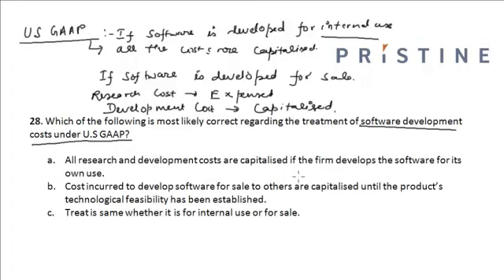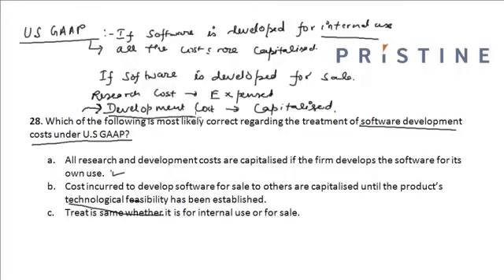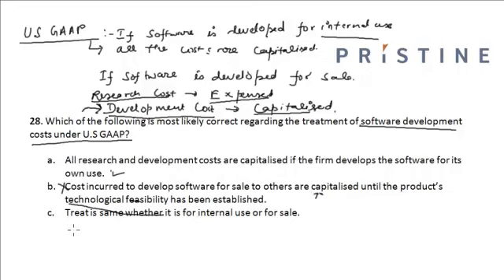CFA Tutorial: Financial Statement Analysis (Treatment of Software Development Costs Under U.S GAAP)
If software is developed for internal use then all the costs are capitalized under US GAAP. Whereas, if the software is developed for selling purpose then the research cost is expensed & development cost is capitalized.